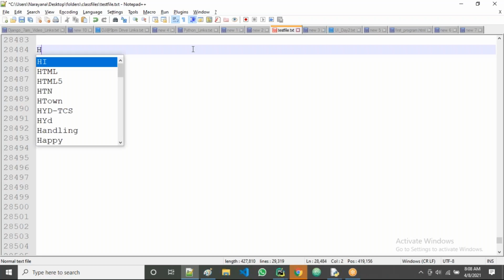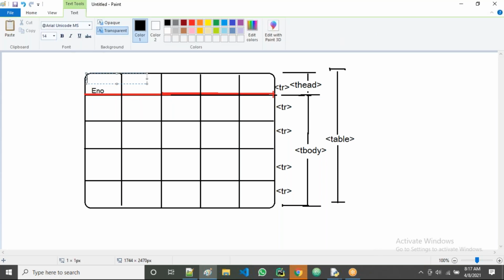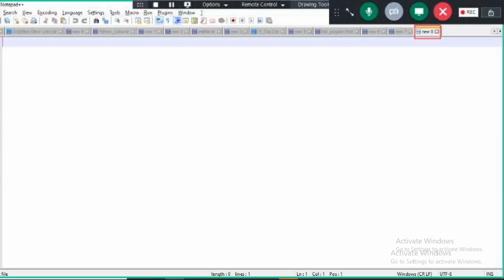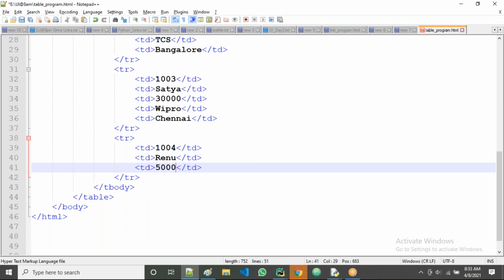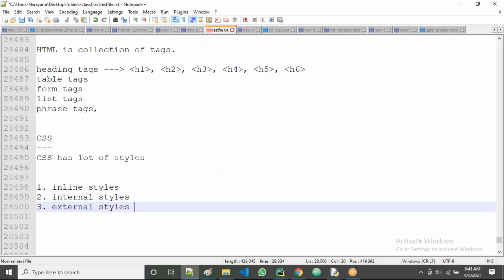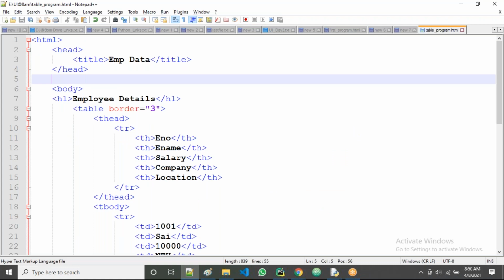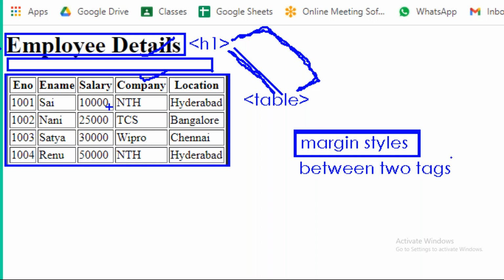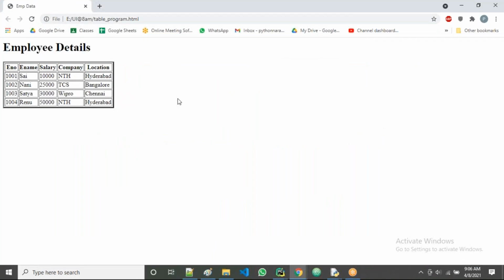Day4_UI || Mr. Narayana Sir || NARAYANA Tech House || 9010607010 || 81798178179